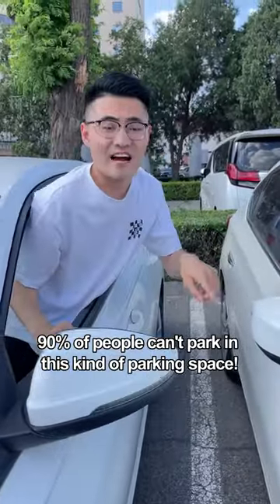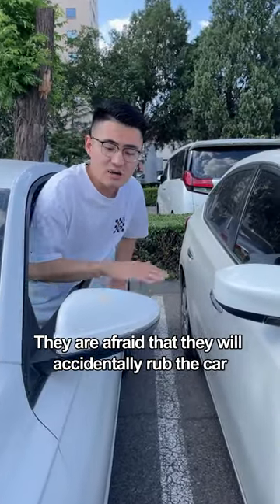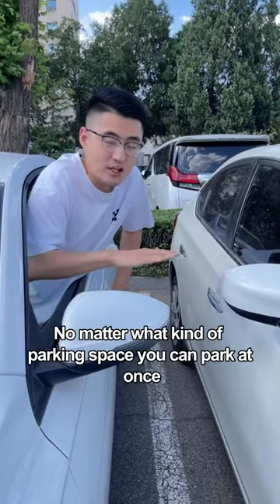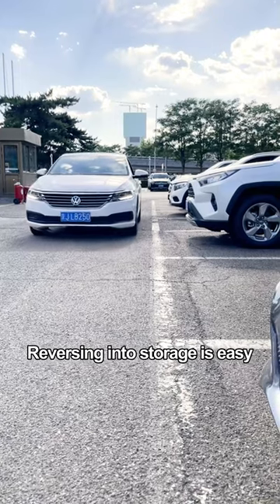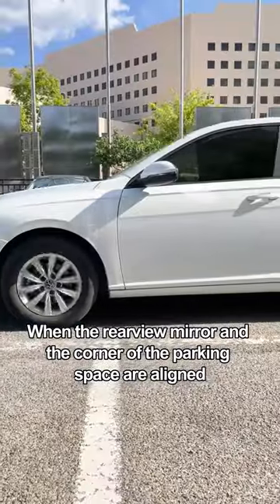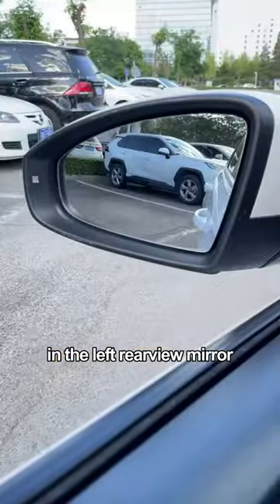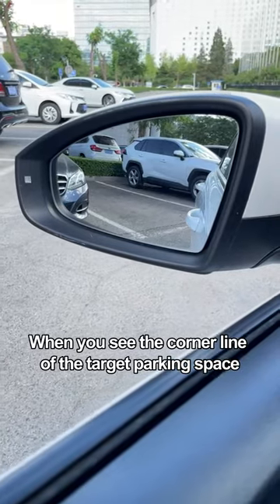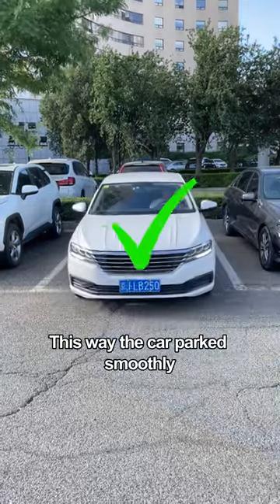Do you want to learn such a parking technique?car